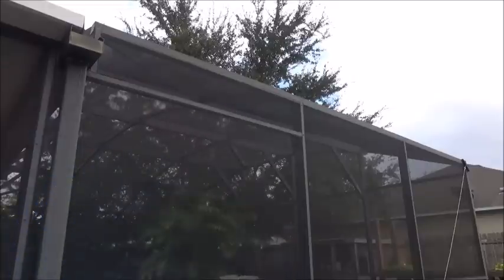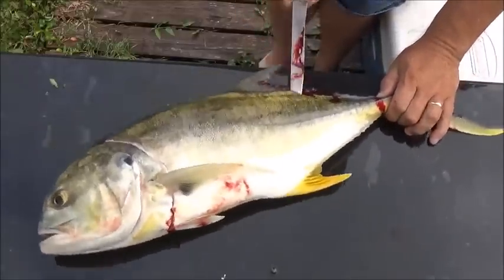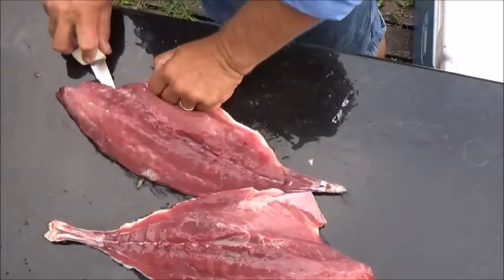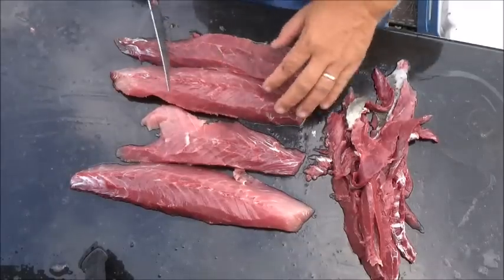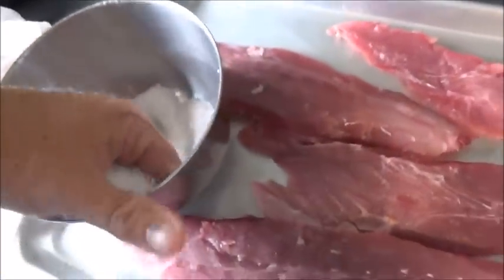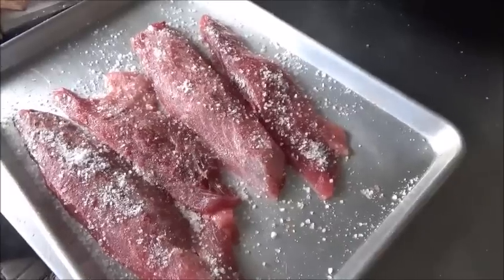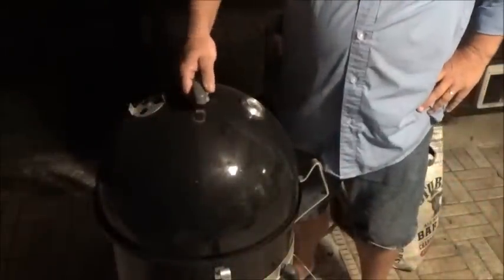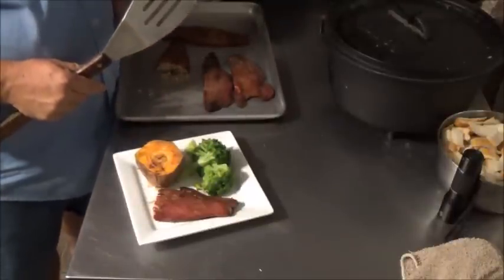Can You Eat Jack Crevalle Trash Fish or Treasure? Smoked Jack Crevalle How to Cook Jack Crevalle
Try this recipe for smoked jack crevalle on your next jack crevalle and let us know what you think. My fishing buddies tried this and could not believe it was Jack Crevalle.